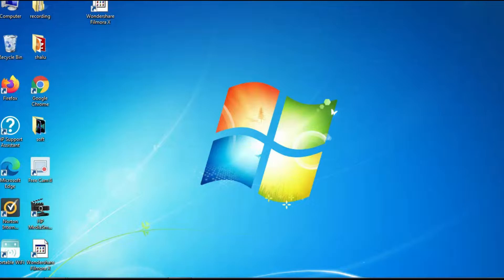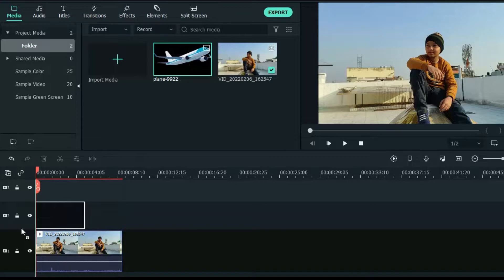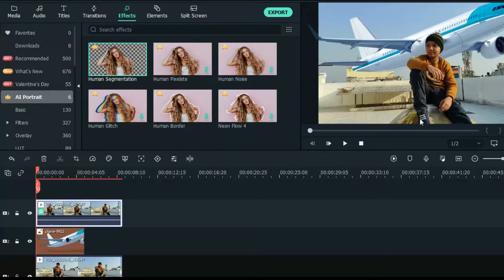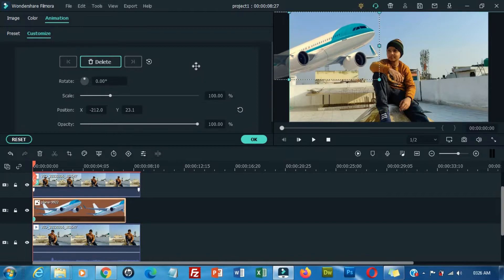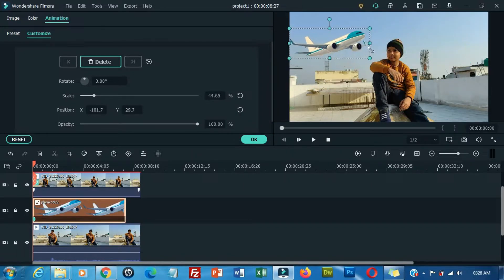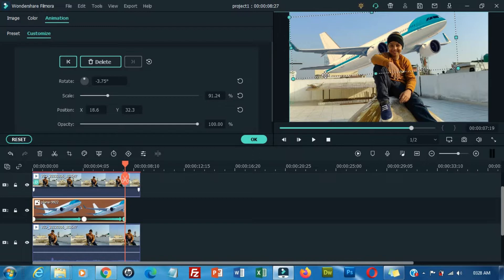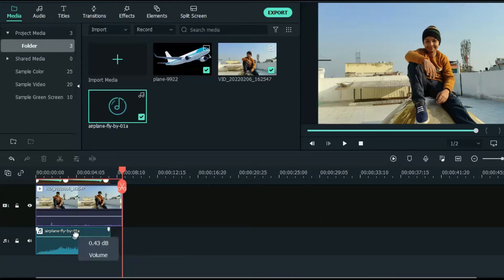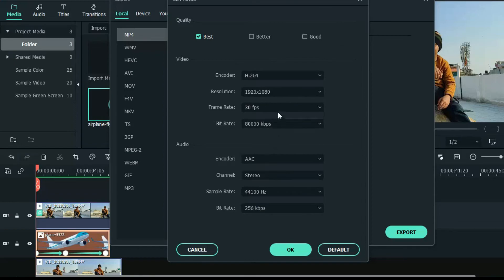Plane Fly Over VFX - Video Editing in Filmora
In this Video I am going to show how to add Plane flying behind in the video using Filmora. It is easy and less time consuming. So, come with me and learn to add plane to your video in background.

May God Bless